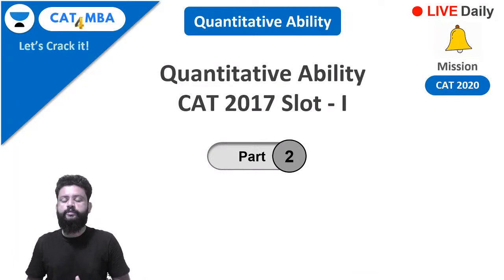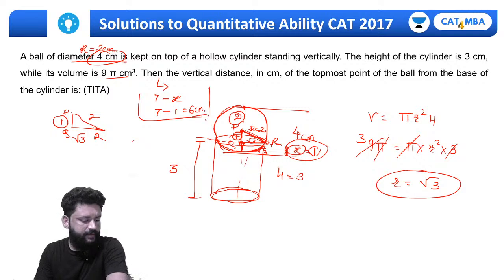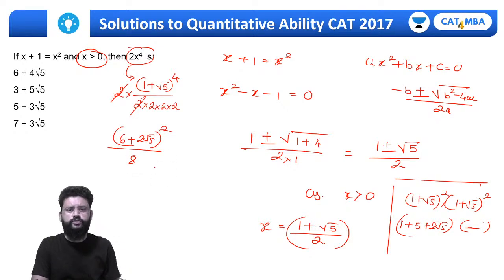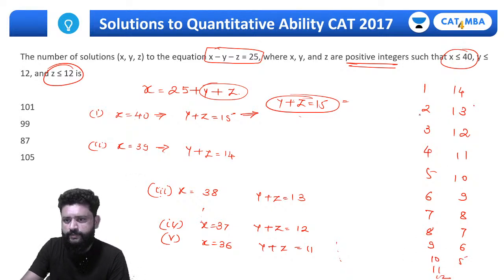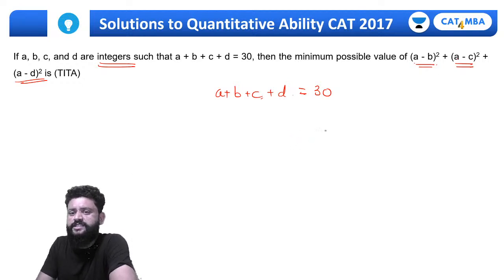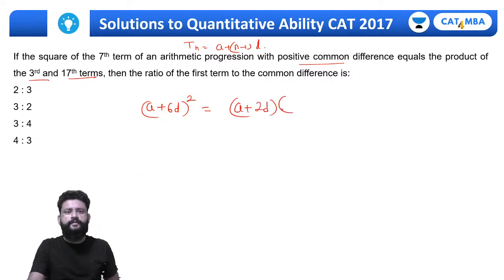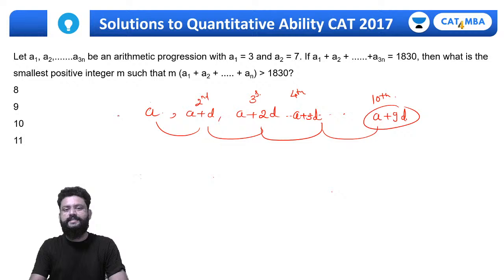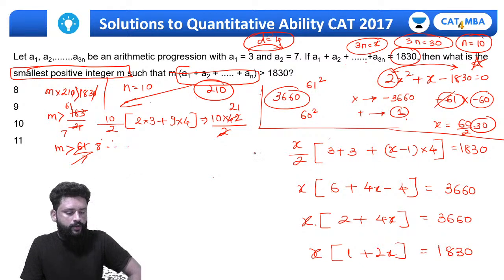L2 | QA - CAT 2017 Slot 1 - Part II | Solutions to QA - CAT 2017 | Unacademy CAT4MBA | Shyam Jagrut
In this session, Mr Shyam Jagrut will explain the concept of  "Basics of Maths, CAT quant previouse year CAT questions, How to increase Calculations speed,
CAT 2020 Preparations, Speed Calculations, MBA Entrance Prep, Quantitative Aptitude for CAT 2020"

1. Learn from your favourite teacher
2. Dedicated DOUBT sessions
3. One Subscription, Unlimited Access
4. Real-time interaction with Teachers
5. You can ask doubts in the live class
6. Limited students
7. Download the videos & watch offline